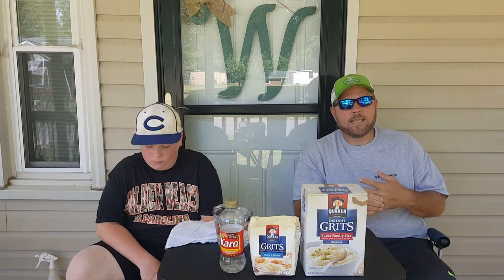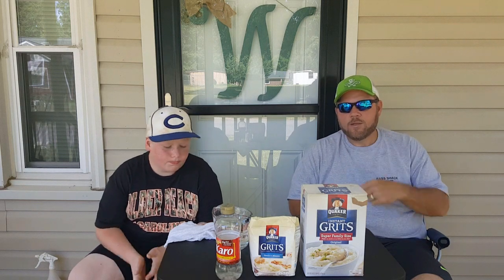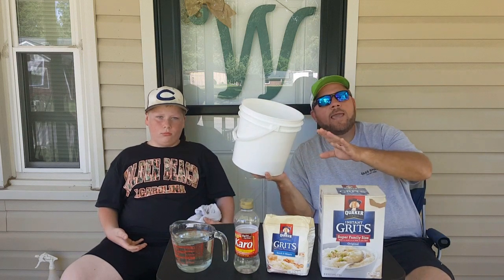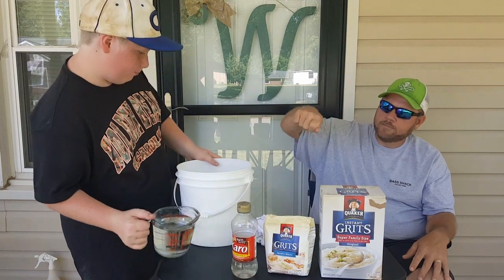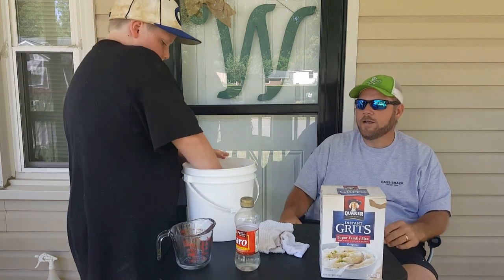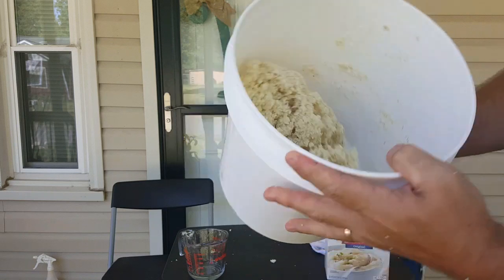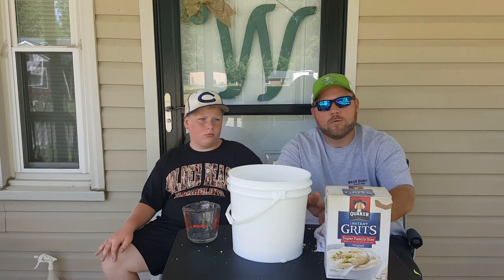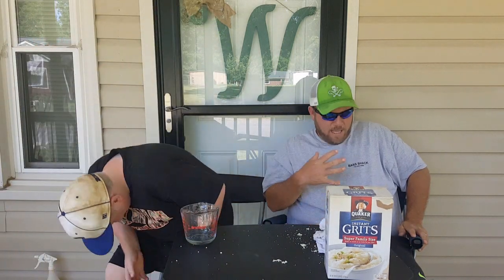Infinity Grits Pack Bait with ***Team Country Boys Outdoors*** ("How to" Recipe)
Carp, Carp Fishin, Paylake, Pack Bait, Flavoring, Fishing, Gamakatsu Drop Shot Hooks, Suffix Titanium Line, Owner Hooks, Quaker Quick Grits, Quaker Instant Grits, Karo Syrup, Team Country Boys Outdoors